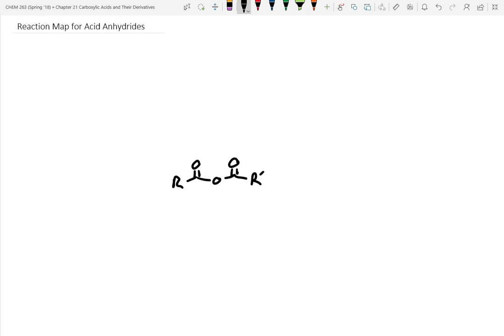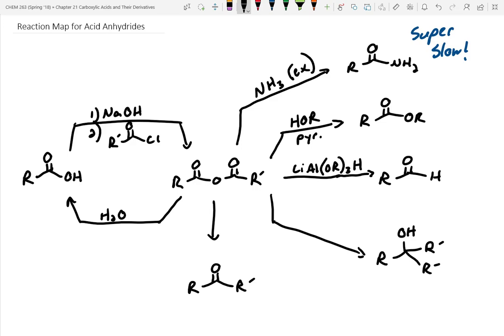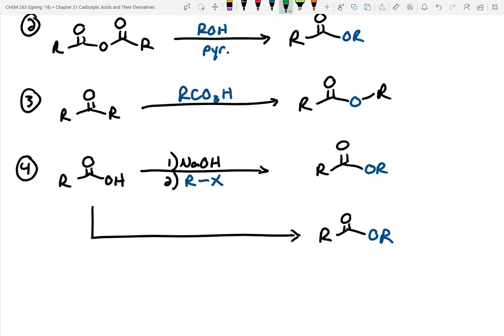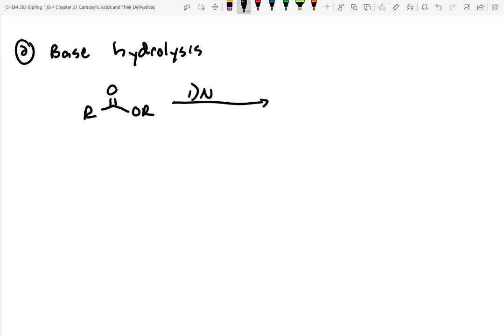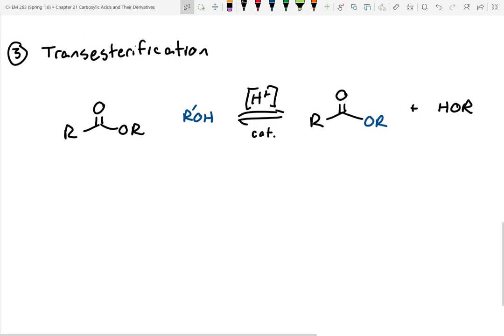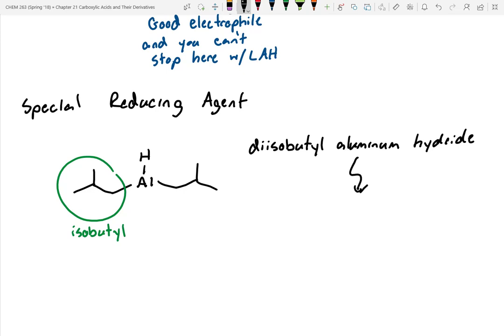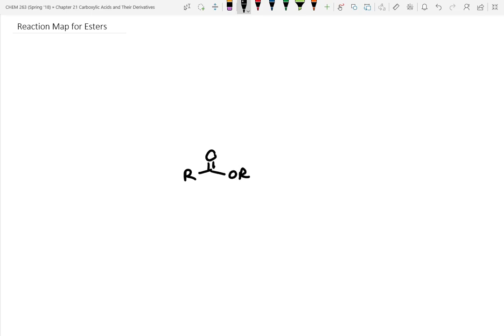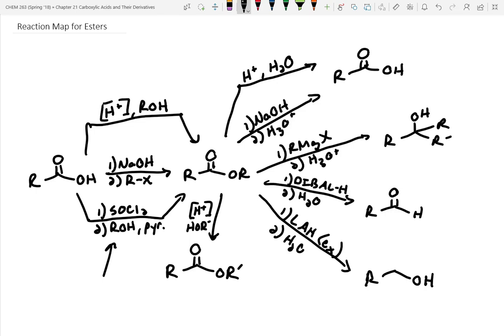Review of Anhydrides and Introduction to Esters